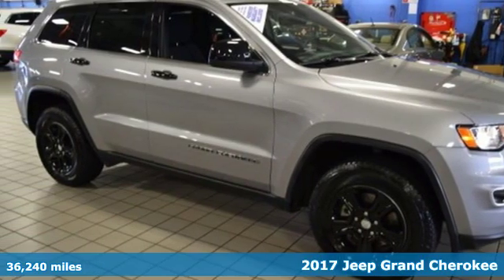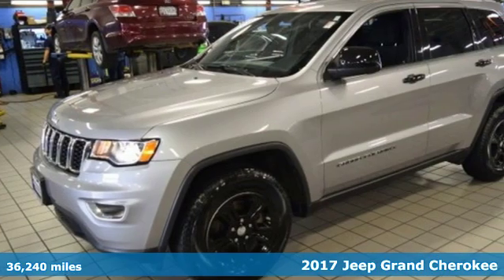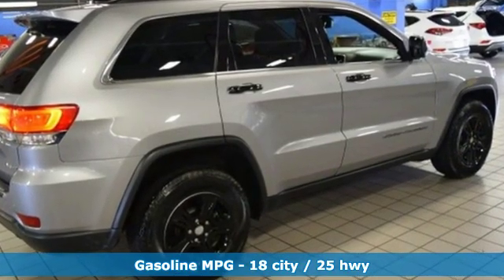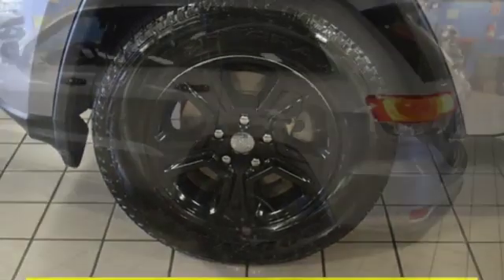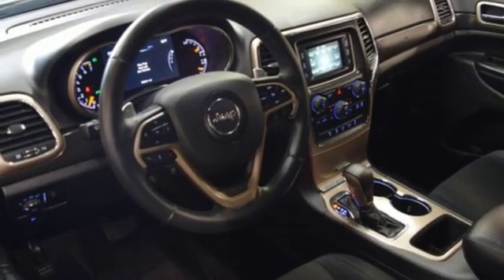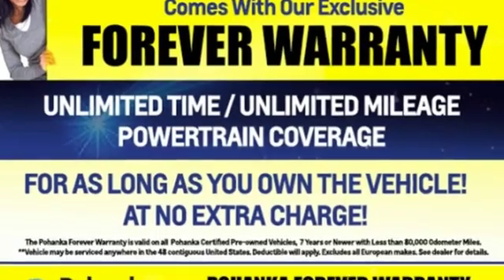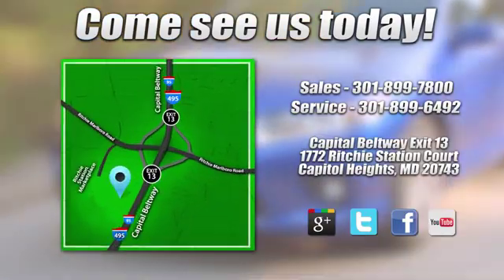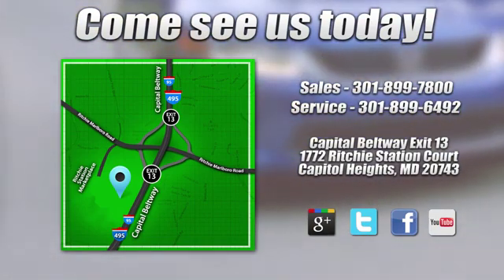Used 2017 Jeep Grand Cherokee Washington DC Honda Dealer, MD HJH205489A - SOLD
Year: 2017
Make: Jeep
Model: Grand Cherokee
Trim: Laredo
Engine: 3.6L V6 24V VVT
Transmission: 8-Speed Automatic
Color: Silver
Interior: black
Mileage: 36240
Stock #: HJH205489A
VIN: 1C4RJFAG1HC946542
billet silver metallic clearcoat 2017 Jeep Grand Cherokee Laredo 4WD 8-Speed Automatic 3.6L V6 24V VVT 4WD.brbrRecent Arrival!brbrAwards:br * 2017 KBB.com 10 Most Awarded BrandsbrWe make every effort to provide accurate information but please verify options and price with management before purchasing. All vehicles are subject to prior sale. All prices are special internet prices only. All financing is subject to approved credit. Prices exclude dealer installed options, destination, tax, tags, registration fees and processing fee of $300. Not required by law. MPG is based on 2017 EPA mileage ratings. Use for comparison purposes only. Your mileage will vary depending on driving conditions, how you drive and maintain your vehicle, battery-pack and other factors.

Address:
1772 Ritchie Station Court Capitol Heights